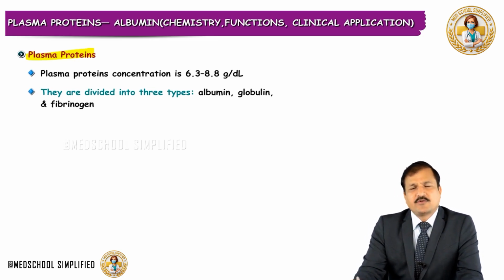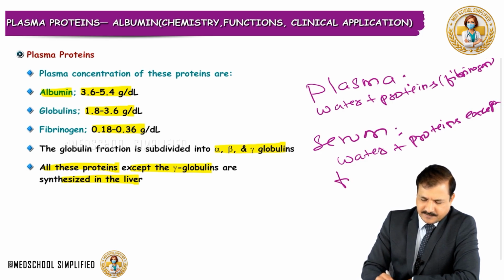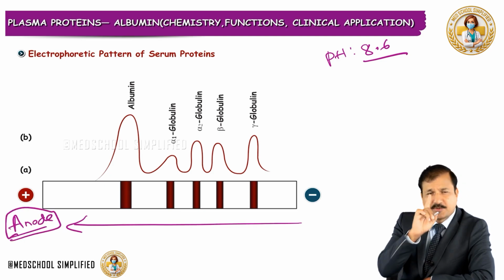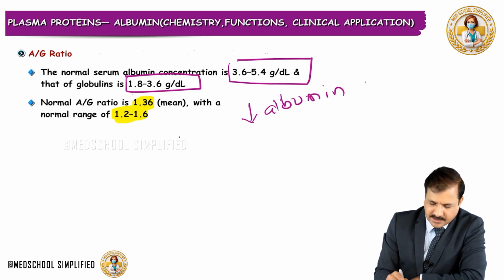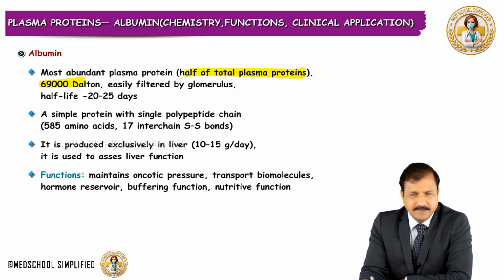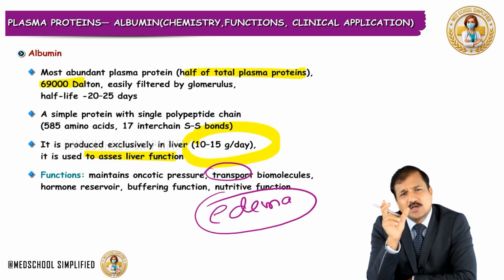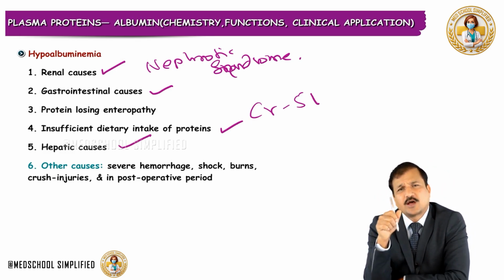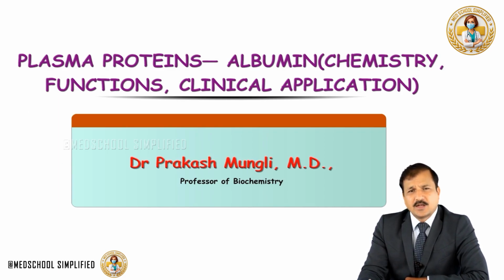9. Plasma Proteins: Albumin Chemistry & Functions | Biochemistry MBBS 1st year | USMLE Step 1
Plasma Proteins | Albumin Chemistry, Functions & Clinical Applications | MBBS Biochemistry | USMLE Step 1

👋 Hey future doctors and biochem learners! Albumin is the chief plasma protein — accounting for nearly 60% of total plasma proteins — and it plays a vital role in maintaining osmotic balance, transporting molecules, and serving as a clinical marker.

In this lecture, we’ll explore Albumin’s chemistry, physiological functions, and clinical significance, making it a high-yield topic for MBBS, NEET PG, FMGE, and USMLE Step 1. 🧬📚

🌟 Albumin Chemistry

Source: Synthesized exclusively in the liver.

Structure: Single-chain polypeptide with multiple binding sites for ligands.

Concentration: ~3.5–5.0 g/dL in plasma.

Properties:
• Water-soluble, negatively charged at physiologic pH.
• Contributes most to plasma oncotic (colloid osmotic) pressure.

🌟 Functions of Albumin

1️⃣ Maintenance of Osmotic Pressure

Keeps fluid in vascular compartment.

Loss of albumin → edema, ascites.

2️⃣ Transport Function

Binds & transports bilirubin, free fatty acids, calcium, hormones (thyroxine, cortisol), and drugs.

Clinical relevance: Affects drug binding & pharmacokinetics.

3️⃣ Buffering Action

Contributes to acid-base balance by binding H⁺ ions.

4️⃣ Nutritional Role

Acts as an amino acid reservoir during starvation.

🌟 Clinical Applications

Hypoalbuminemia (↓ albumin levels)
• Causes: Liver disease, nephrotic syndrome, malnutrition, protein-losing enteropathy.
• Manifestations: Generalized edema, ascites.

Hyperalbuminemia (rare)
• Seen in dehydration (relative increase).

Albumin as a Clinical Marker
• Serum albumin levels used in assessing nutritional status and chronic illness.
• Low albumin = poor prognosis in many diseases (cirrhosis, cancer, sepsis).

Therapeutic Use
• IV Albumin infusion used in severe burns, shock, nephrotic syndrome, and hypoalbuminemia with edema.

🎯 Exam Integration

Major plasma protein = Albumin (60%).

Key role = Osmotic pressure & transport.

Hypoalbuminemia → edema (very common MCQ).

Binds bilirubin & drugs → clinical relevance in jaundice & pharmacology.
👉 A must-know for both recall and clinical vignette questions in USMLE & NEET PG.

Your support motivates us to keep creating simplified, exam-ready content. 🙌

❓Want us to make a separate lecture on Globulins (α, β, γ) and their clinical relevance next for your Plasma Proteins playlist? Drop your request in the comments below! 😊